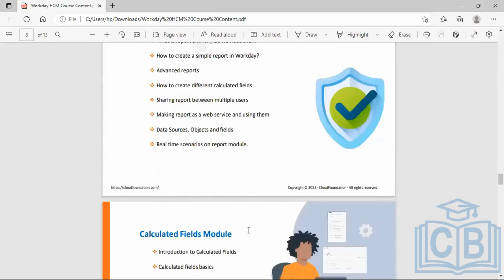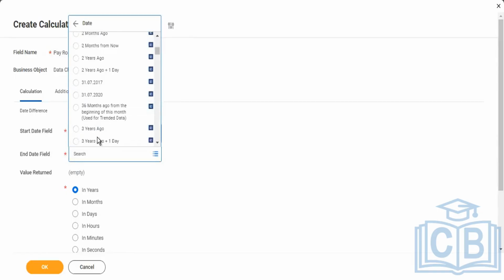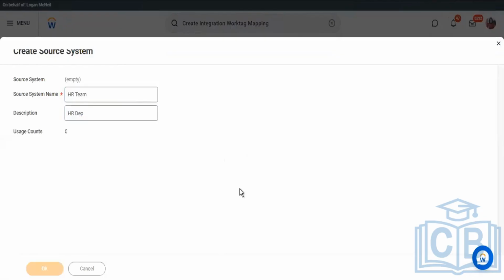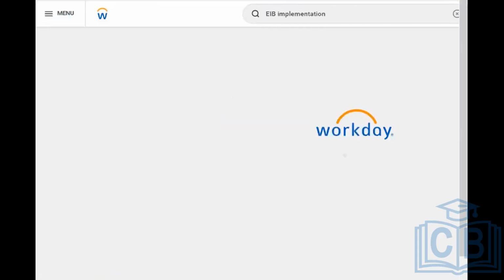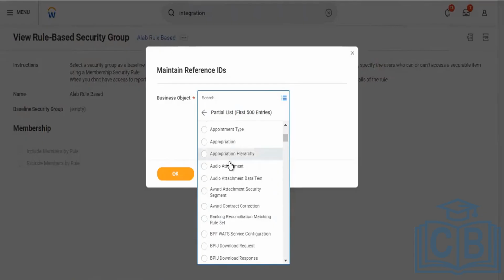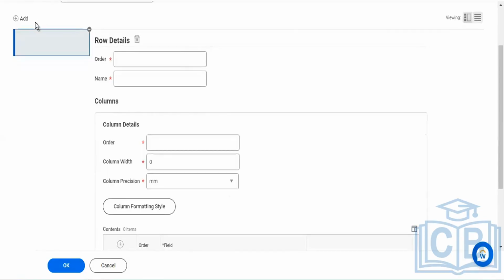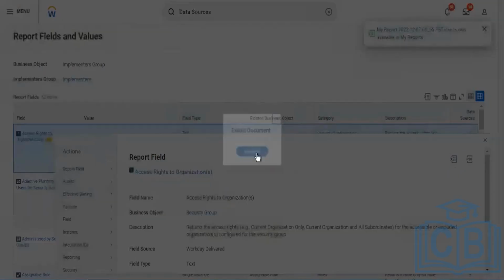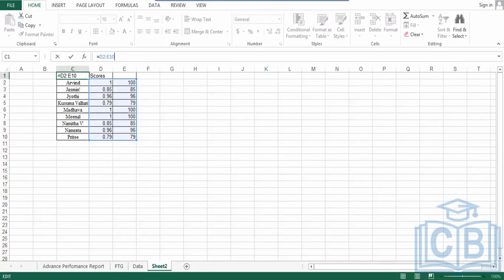Workday HCM Integrations EIB Implementation |Workday HCM Online Tutorial | CyberBrainer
This Workday HCM tutorial will show you how to easily learn Workday HCM Integrations EIB (Enterprise Interface Builder) Implementation from CyberBrainer.

If you are new to Workday or an experienced Workday professional, this video will help you understand the basics of EIB integrations and how they are implemented in Workday HCM.

💡 What you will learn in this video:
✨ What are Workday HCM Integrations?
🔹What is Enterprise Interface Builder (EIB)?
📥 EIB Implementation Incoming
📤 EIB Implementation (Outbound)
⚙️ EIB Setup Fundamentals
📊 Loading data using EIB
🔄 Data pull with EIB
🛠️ Workday Integration Best Practices
🎓 Workday HCM Interview Questions
🚀 Workday HCM Career Opportunities

Workday HCM
Workday Training
Workday Tutorial
Workday Integrations
Enterprise Interface Builder
EIB Implementation
Workday EIB
Workday Online Training
Workday Certification
Workday Functional
Workday Technical
Workday Studio
Workday Reporting
Workday Security
Workday Recruiting
Workday Payroll
Workday Data Migration
Workday Interview Questions
HRIS
Cloud HR
CyberBrainer